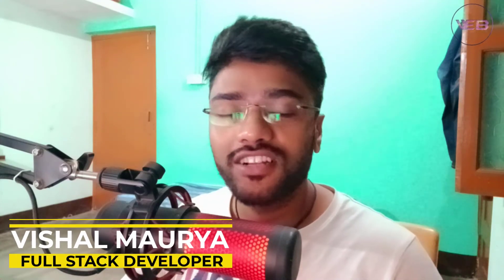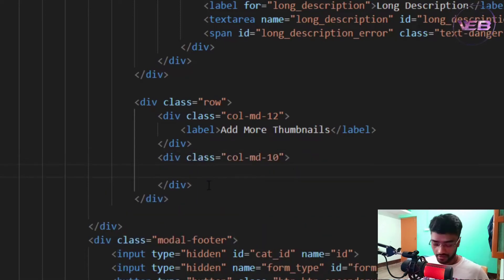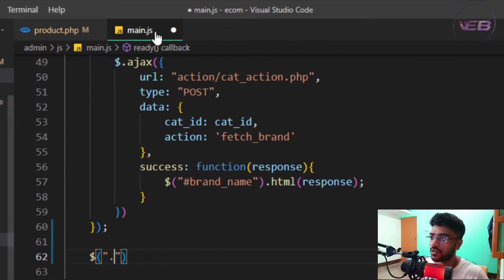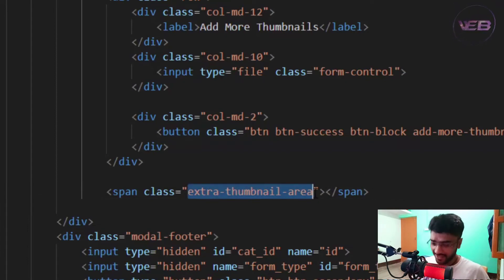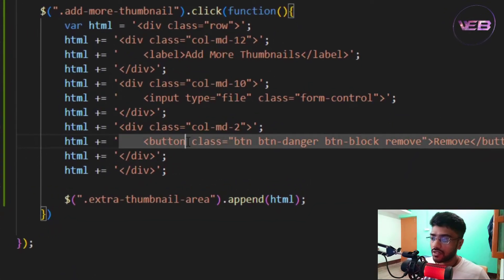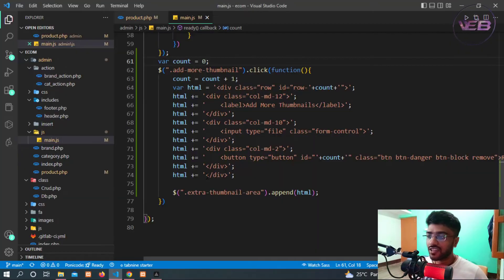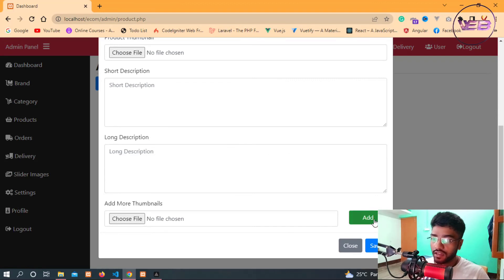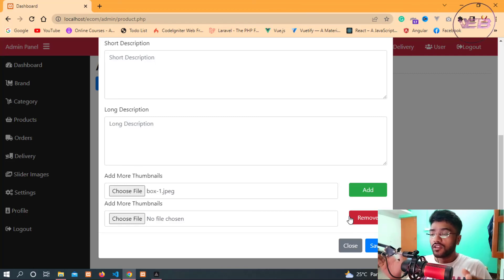PART 35 make multiple image upload form for products in admin panel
Hi there, my name is Vishal and in this video, I'm going to show you, how to create multiple thumbnail upload components using HTML and jQuery.